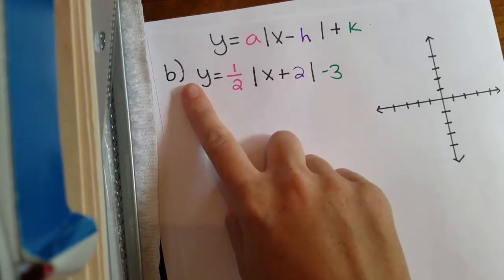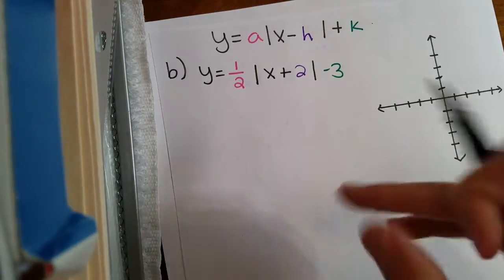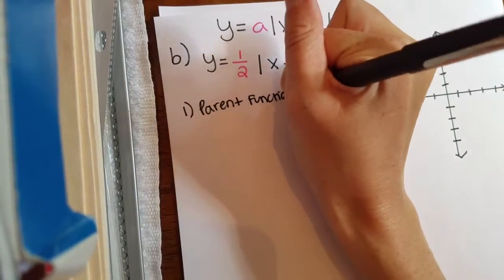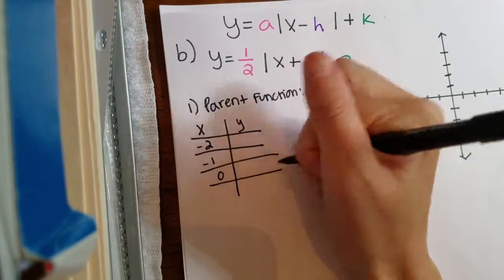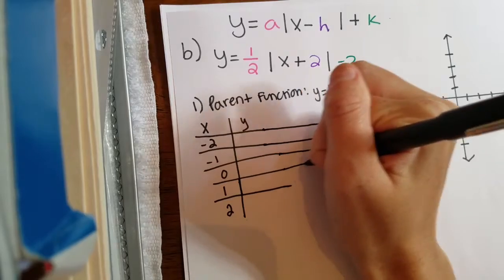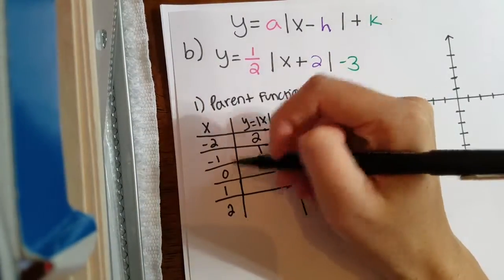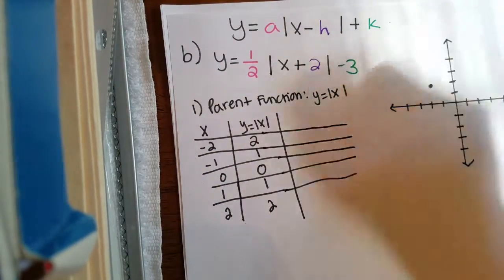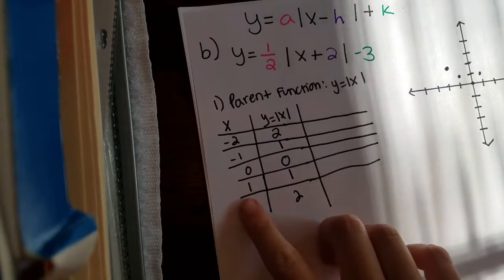Ex 2b Graphing Absolute Value Transformations